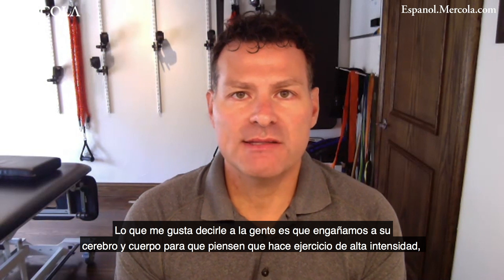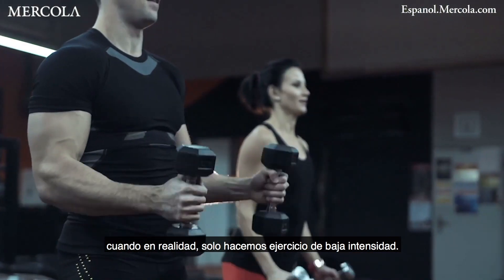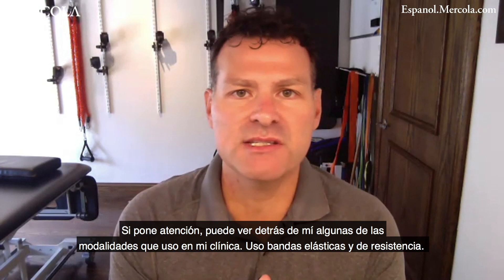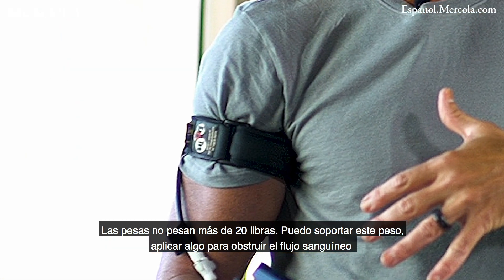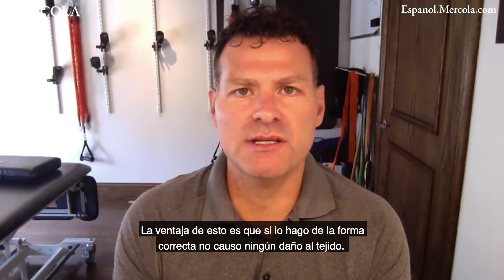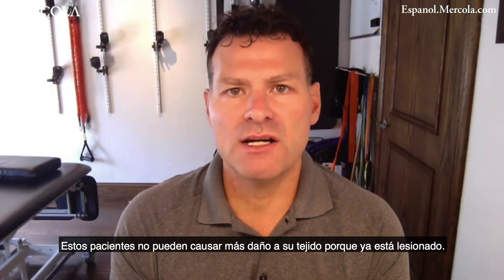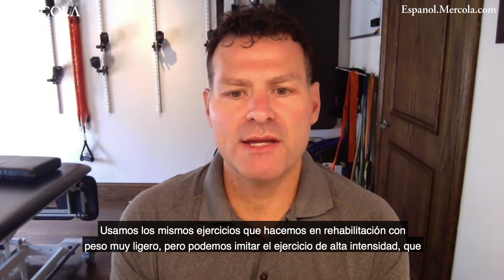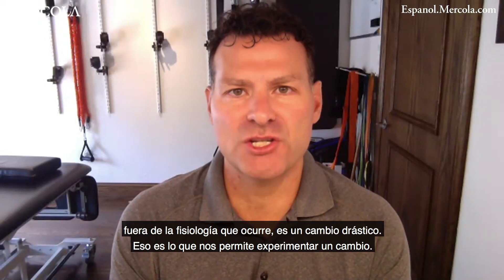El Dr. Ed Le Cara habla sobre la restricción del flujo sanguíneo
El entrenamiento de restricción del flujo sanguíneo (BFR) implica restringir de forma parcial la entrada arterial y restringir completamente el flujo de salida venoso durante el descanso o el ejercicio. Hacer esto le permite mejorar la fuerza y la masa muscular con tan solo el 20 % de su peso máximo de una sola repetición.